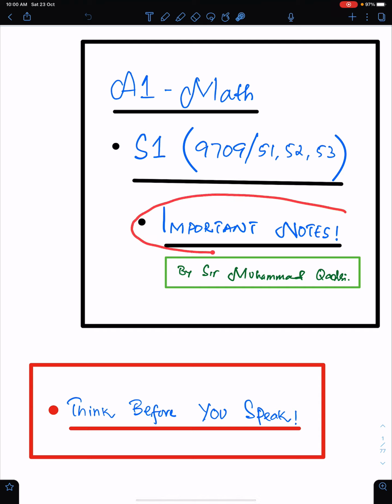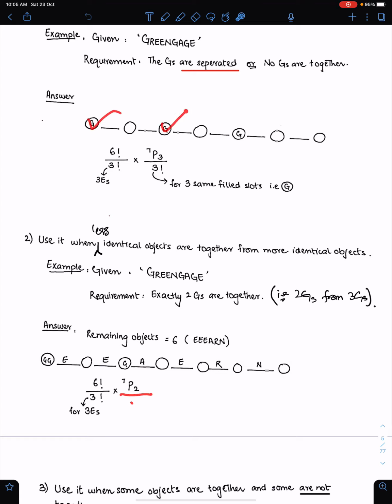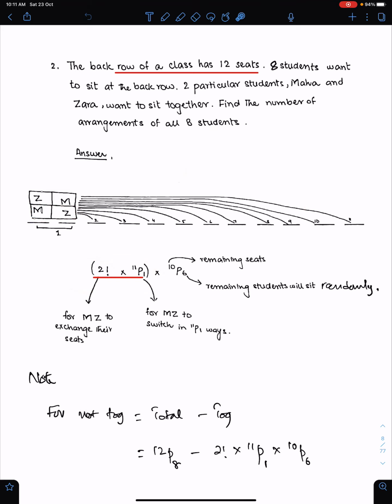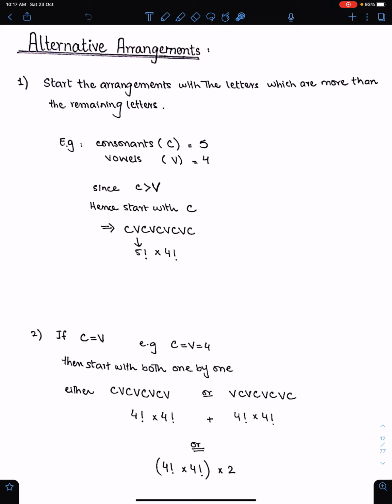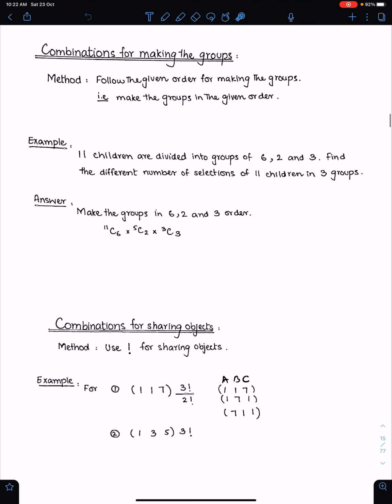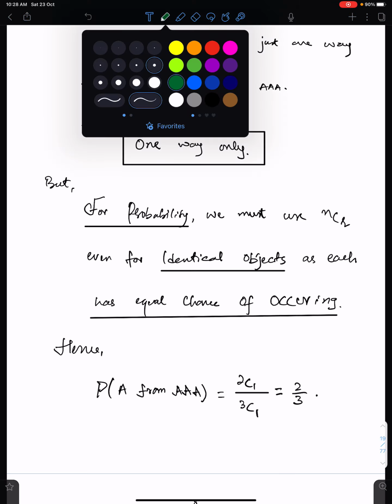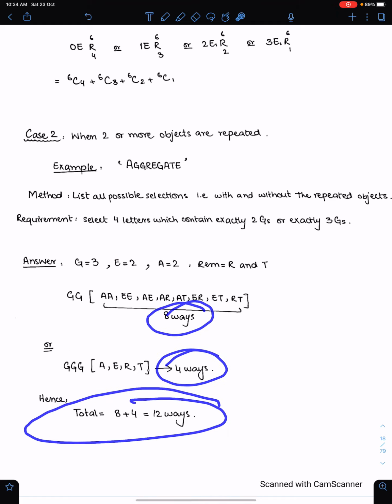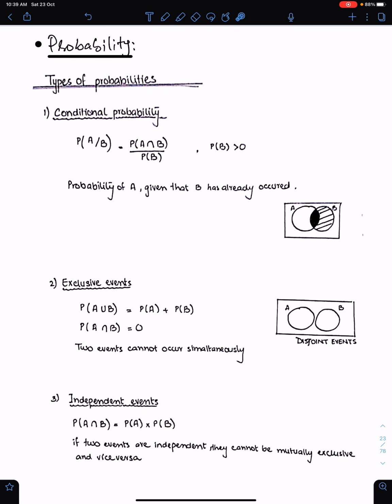A1 Math S1: IMPORTANT NOTES OF S1. Lecture 1. Sat, 23 October 2021.